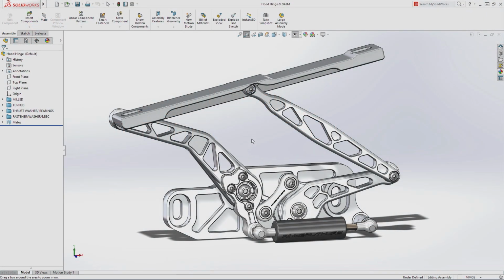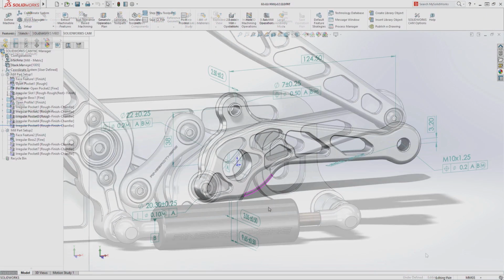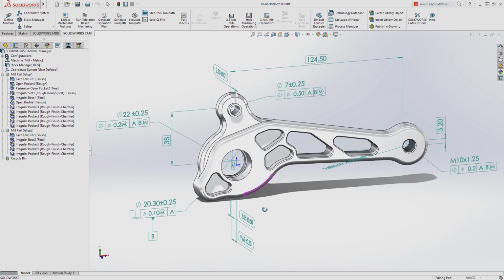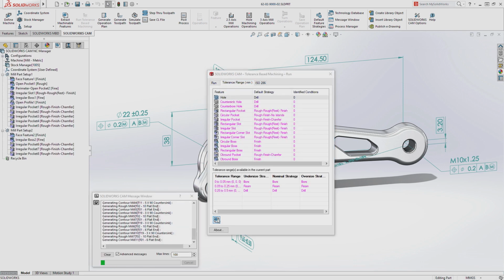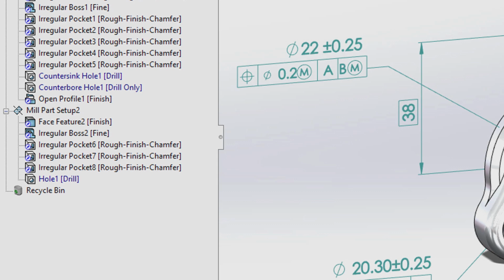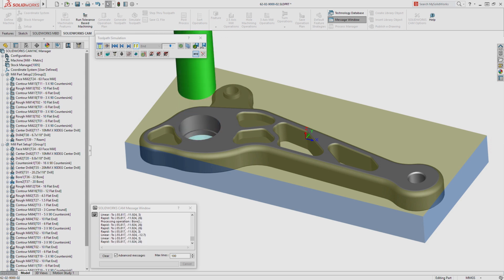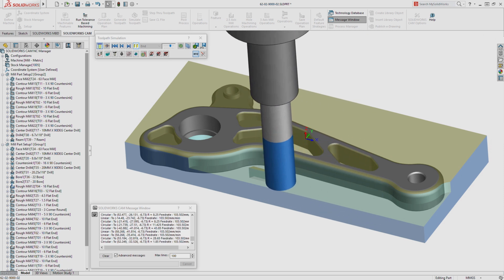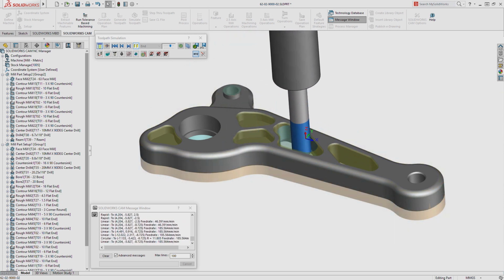SOLIDWORKS CAM 2018 - Tolerance Based Machining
SOLIDWORKS CAM 2018 - Tolerance Based Machining. Generate CNC programs directly from GD&T information applied to the 3D model, driven by pre-defined rules that match your manufacturing best practices.